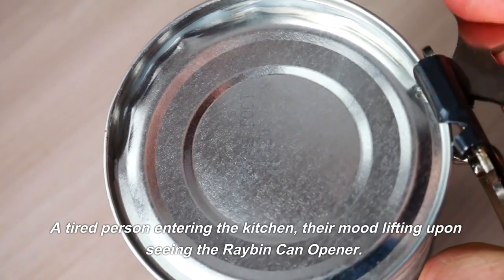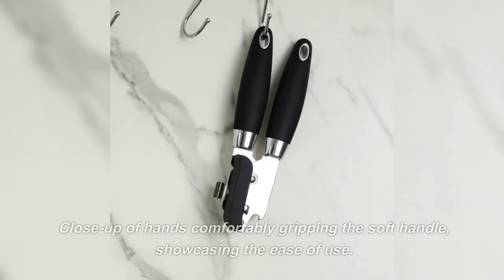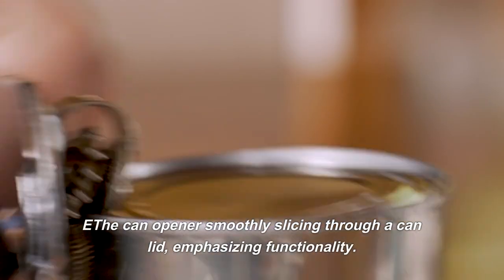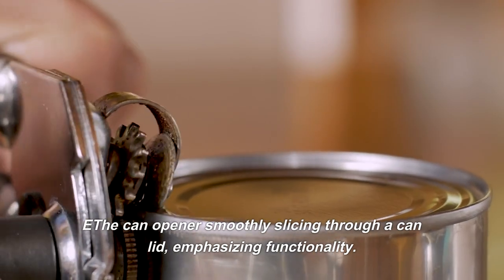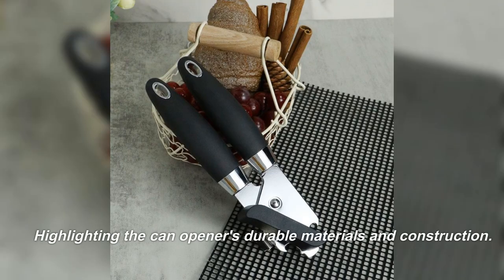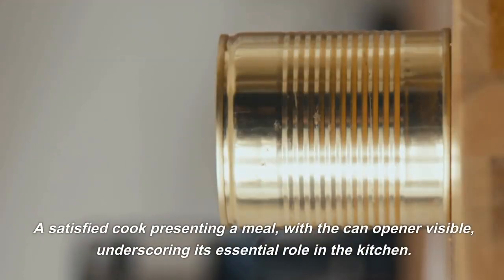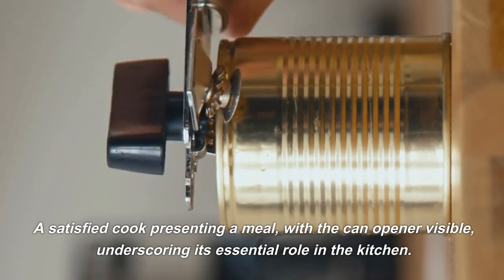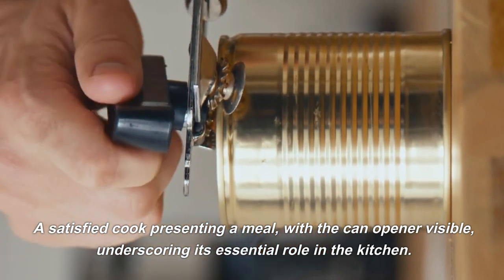Unlocking Efficiency in the Kitchen: The Raybin Gorilla Grip Can Opener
This video is mainly to show our products to you. Include solarledlight rgbledlight christmaslightclips christmaslight lightdecoration and so on.

Picture this: you come home from a long day at work and the last thing you want to do is spend hours in the kitchen preparing dinner. But as you open your pantry, your heart sinks as you realize that all of your favorite recipes require cans of ingredients. On any other day, struggling with a faulty can opener would add onto the frustration, but not today – because now you have discovered the Raybin Gorilla Grip Can Opener. This revolutionary kitchen tool has changed the game for many home cooks with its efficient design and ease of use. In this blog post, we will delve into why the Raybin Gorilla Grip Can Opener is a must-have for every kitchen and how it can unlock efficiency in your cooking experience. So put on your apron and let's get started!